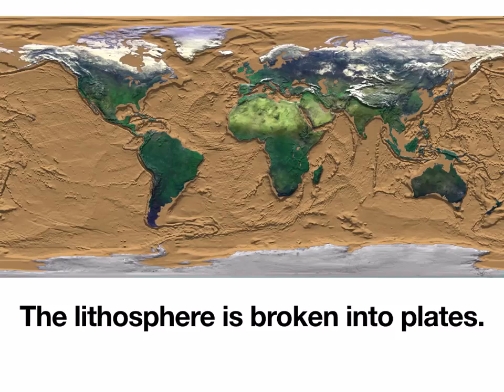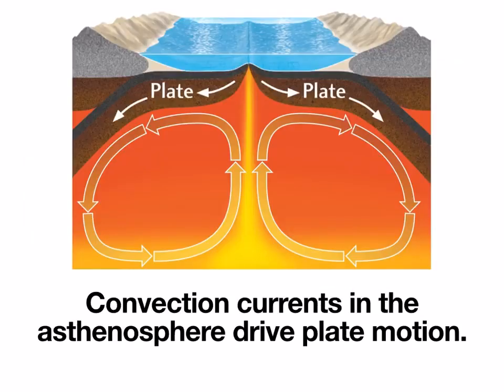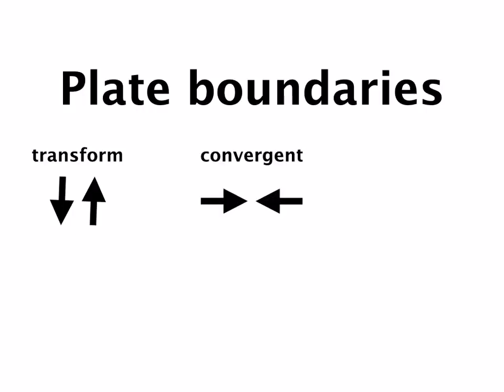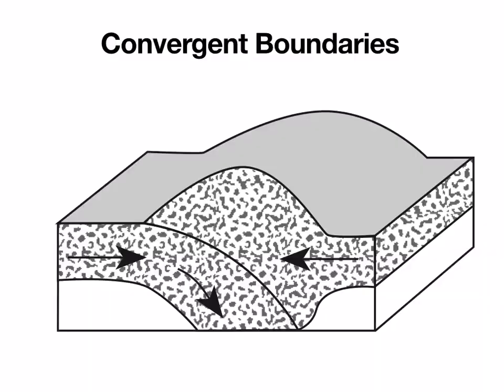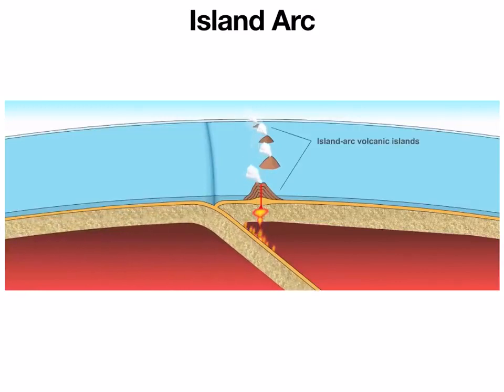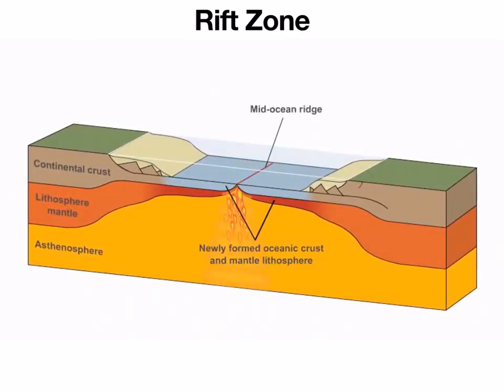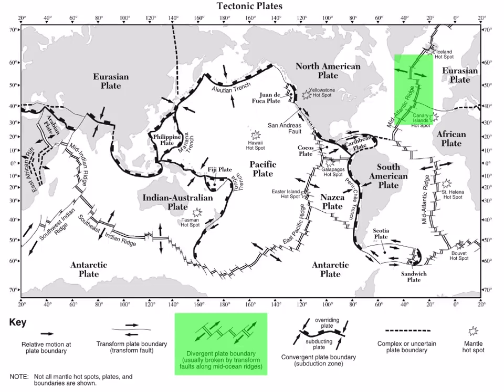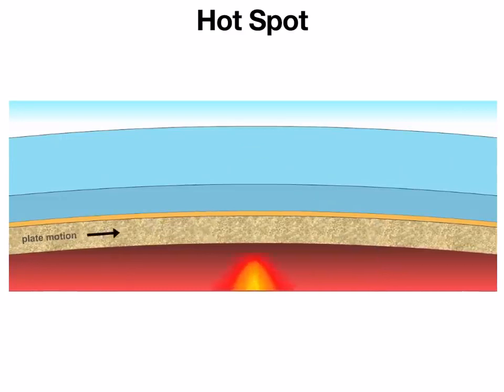Plate Tectonics 2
A video that explains the dynamics of tectonism.